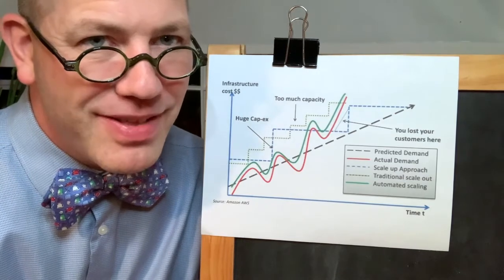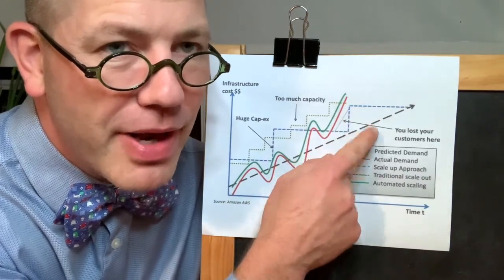Cloud Computing economics -- cloud vs data center -- supply and demand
Cloud-o-nomics 101! Its simple economics: supply and demand. 🤔Find out why your data center will *never* be as efficient as the cloud! ☁️Waste not, go cloud ☁️